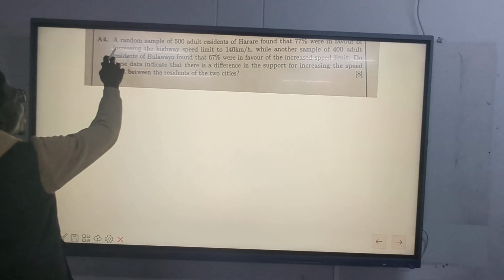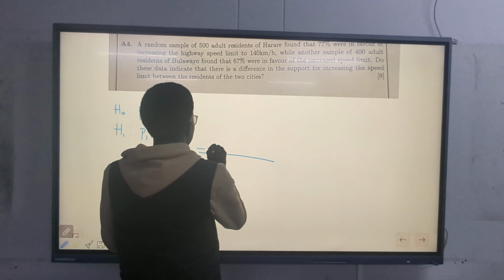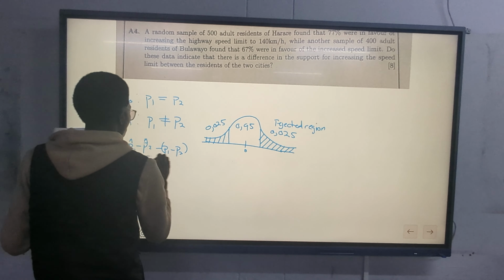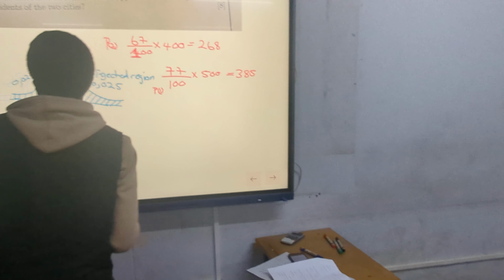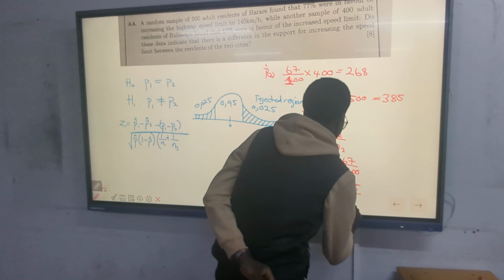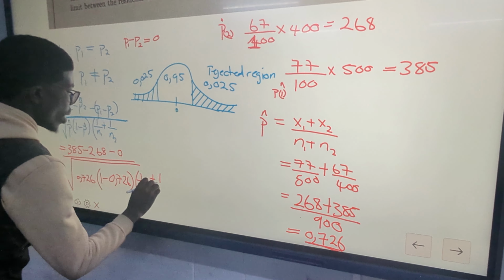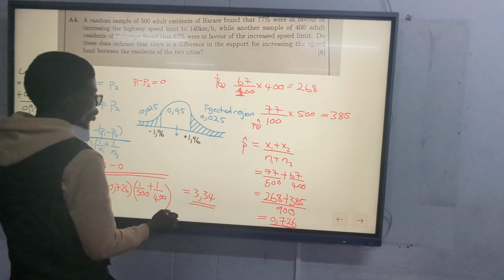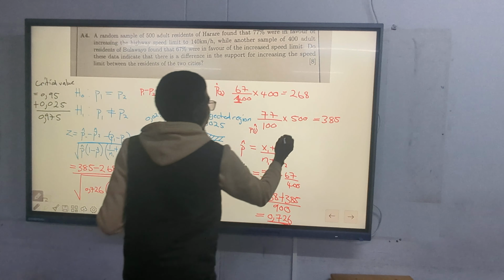A4- How to Test the Difference Between Two Proportions (Harare vs. Bulawayo Example)